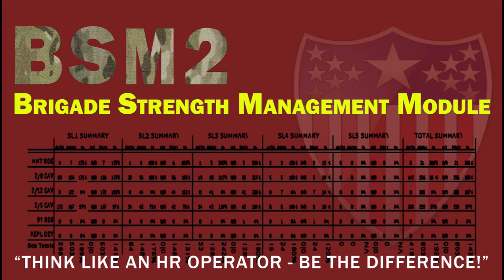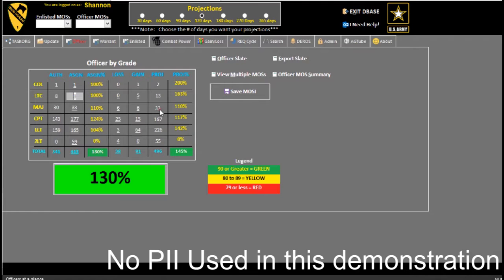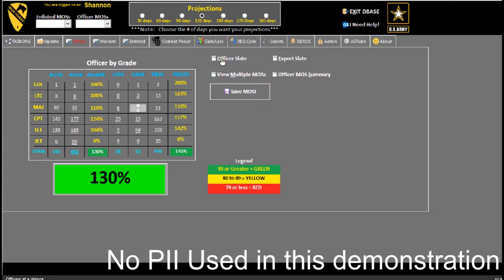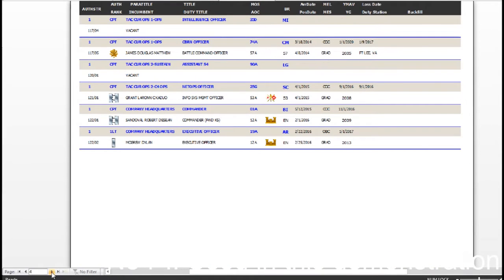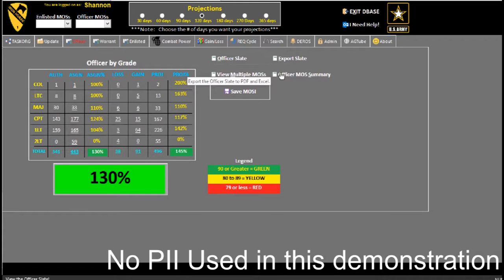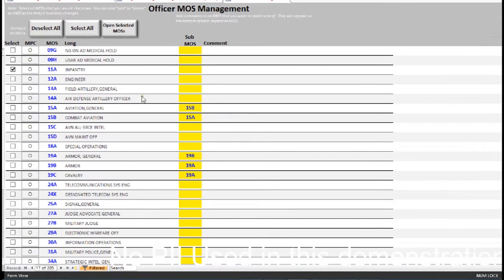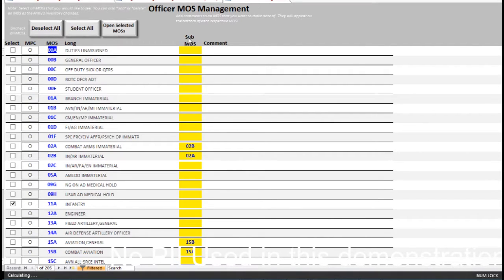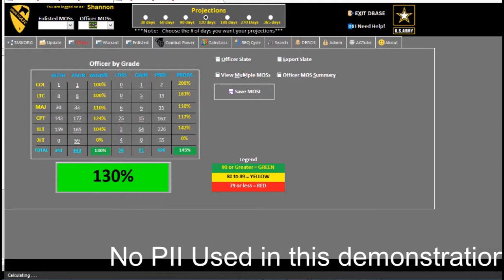5. BSM2 - Officer Tab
Demonstration on the features available to you under the "Officers" tab.  Many of these deliverables are manual processes that take an extensive amount of time.  They are available right out of the box in BSM2.